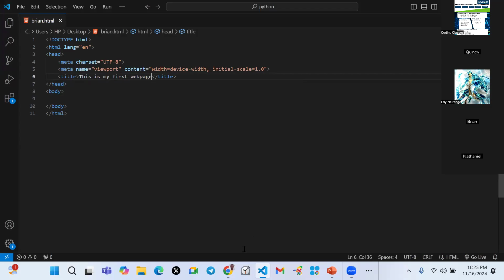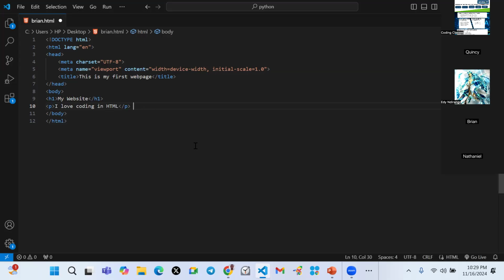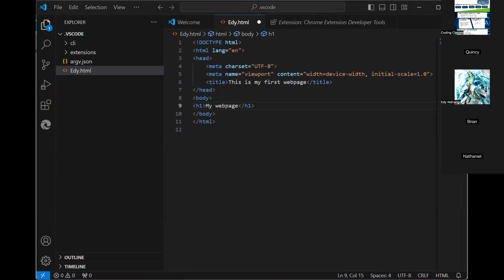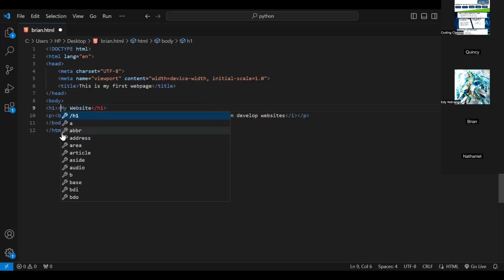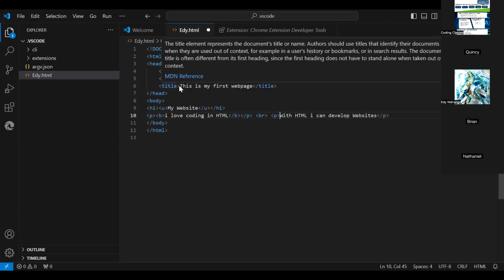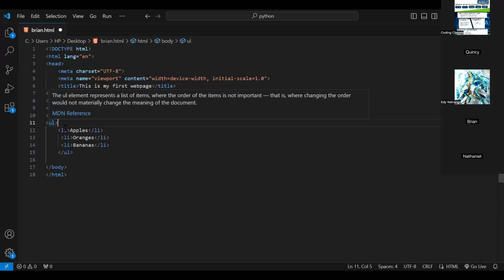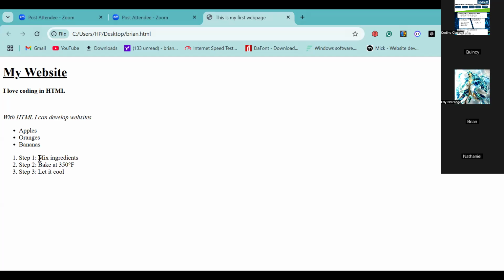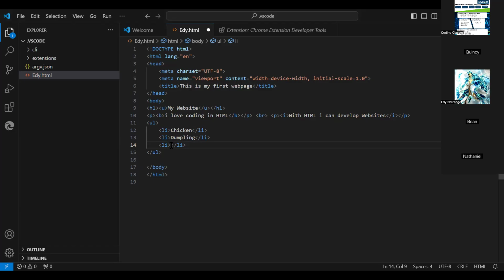Introduction to HTML by coding class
Introduction to HTML by Code7 coding class